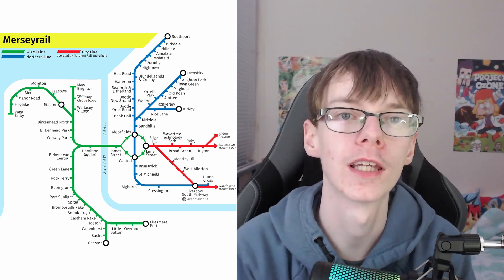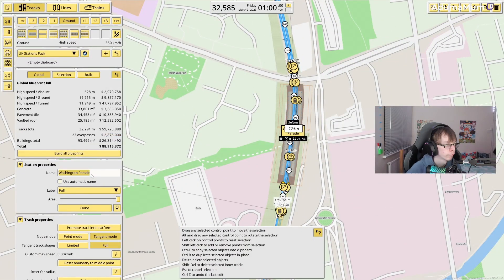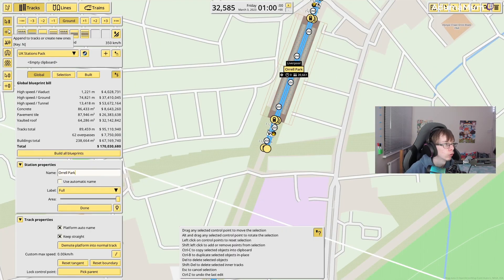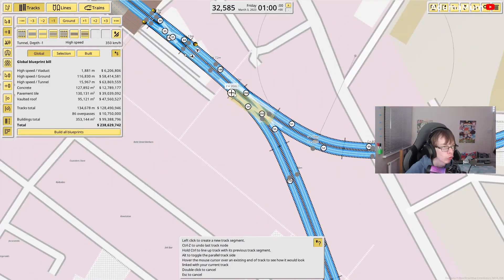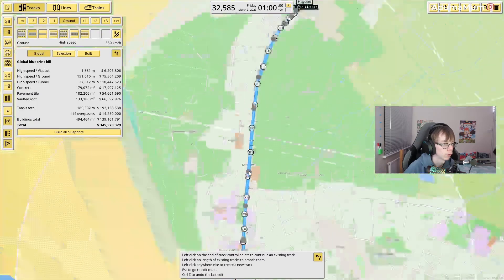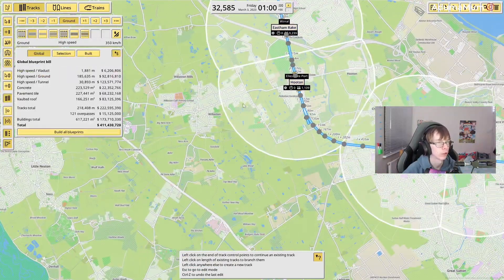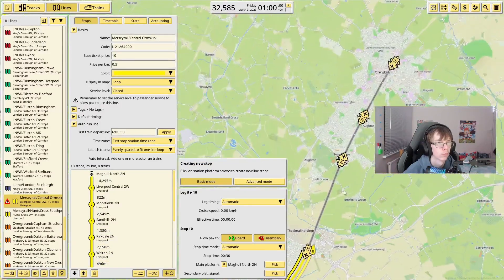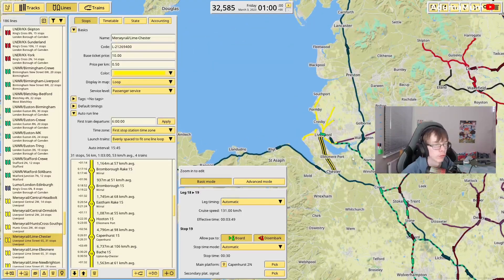Merseyrail!! - Rebuilding the National Rail (NIMBY Rails)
Edited by yowJJ & AdumaMum

--About AdumaMum--
im 2 years and 6162 days old please dont tell my mummy :(

--Channel Stats--
Subs At Upload: 2,645
Views At Upload: 171,381